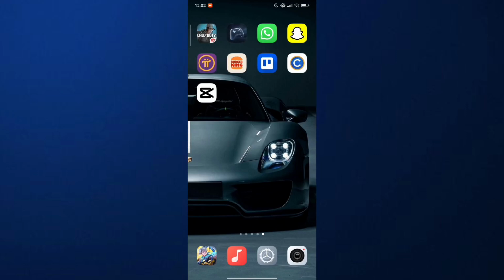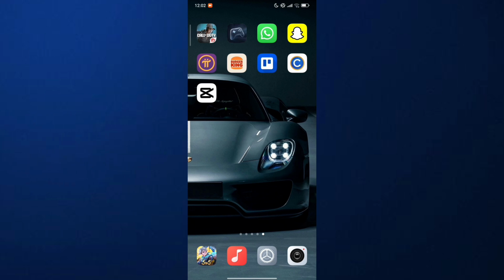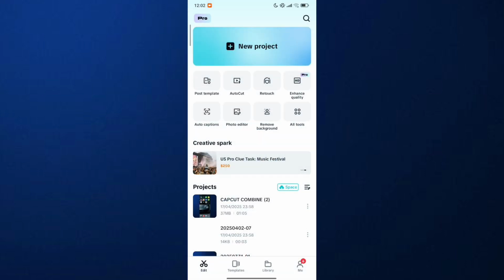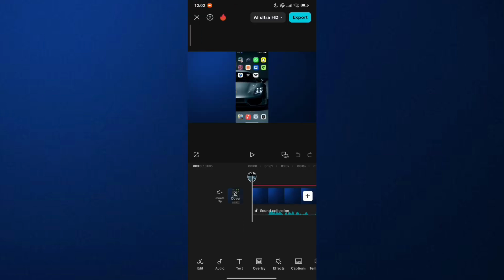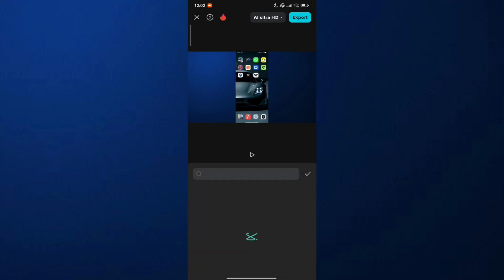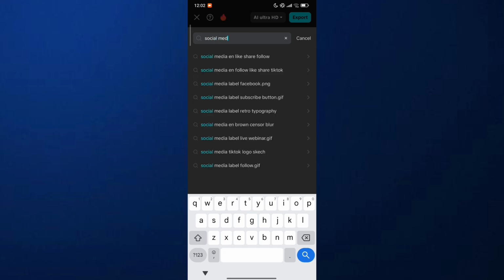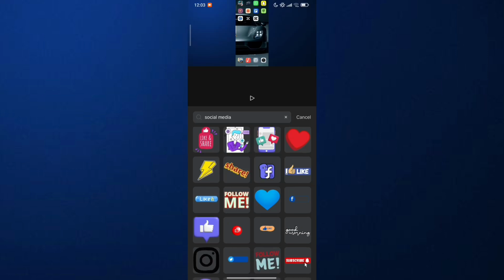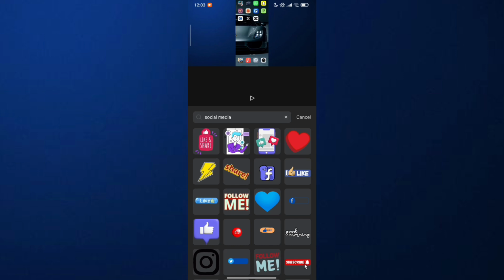How To Add Social Media Buttons In Capcut | Add Social Media Icon In Capcut - EASY STEP BY STEP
Want to brand your videos like a pro? This step-by-step tutorial shows you how to add social media buttons in CapCut, including icons for YouTube, Instagram, TikTok, and more. Learn how to import icons, place them on your video, and make your edits look clean and professional — perfect for content creators in 2025.